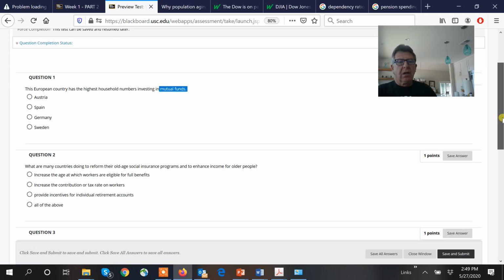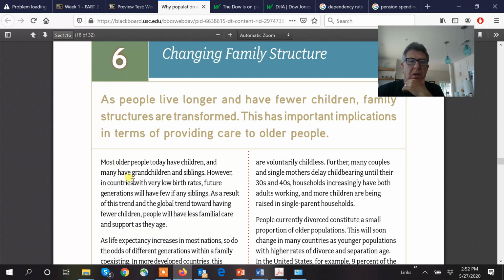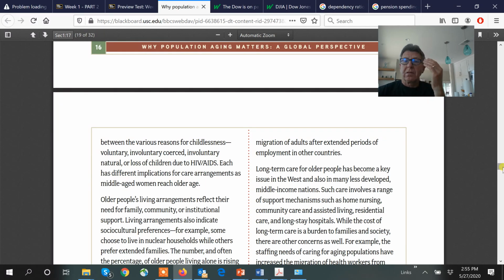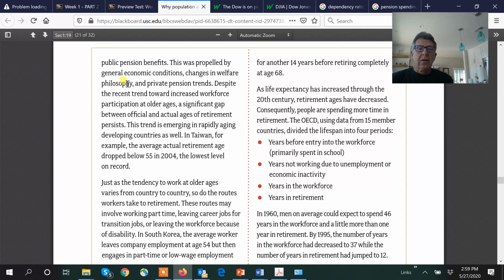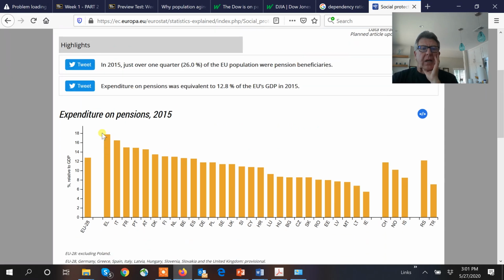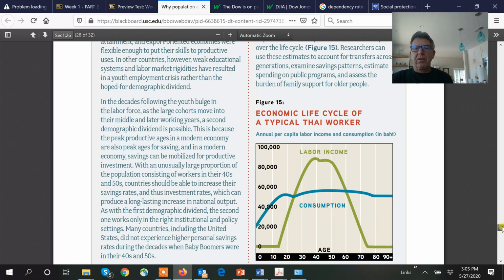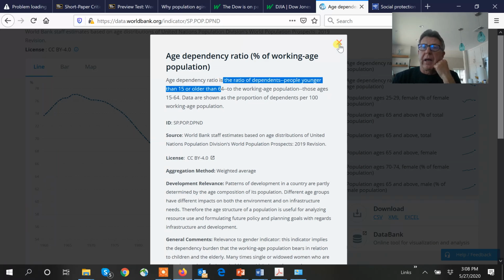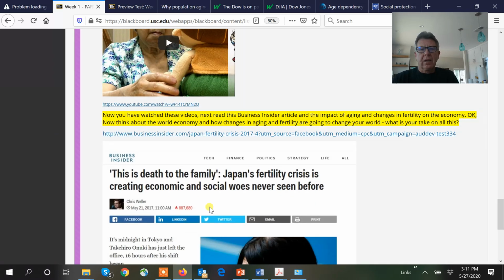GERO 200 Assignment 2 Global Aging 2 ice video 20200527 144657